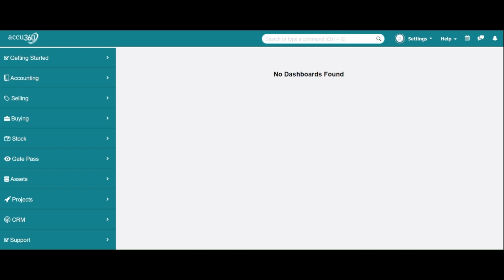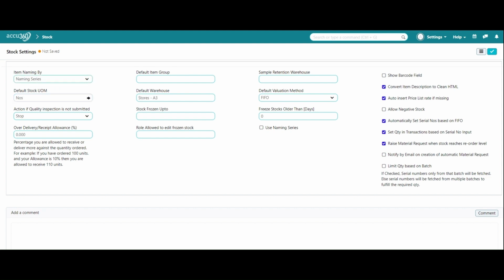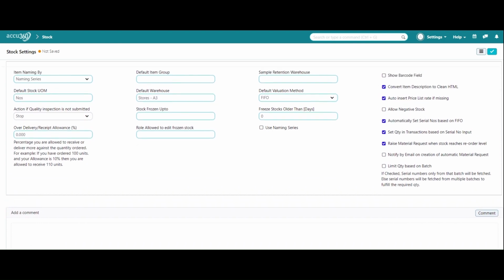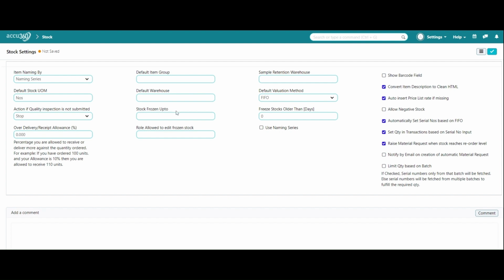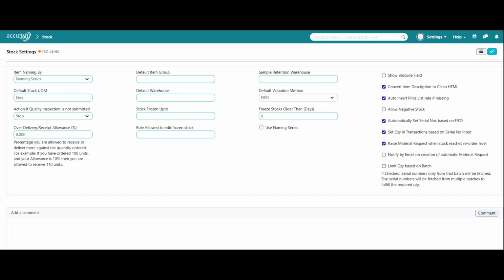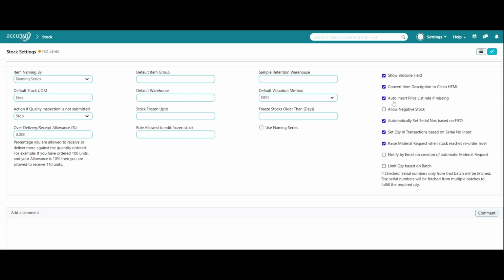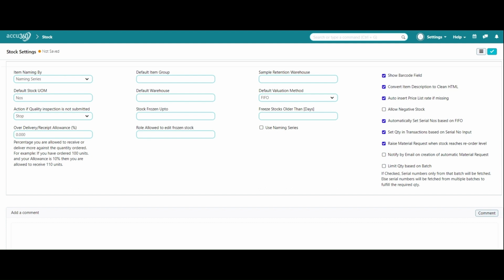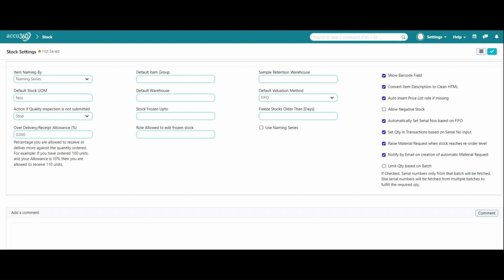Chapter -1 | Stock Setting | Inventory Setting | ACCU360 ERP stock settings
The first episode of our "Basics of Stock Module with ACCU360 ERP" series is this comprehensive tutorial where we'll guide you through the Stock Settings in ACCU360 ERP,  this step-by-step navigation guide will help you to optimize your inventory management process. We also guide you with the  practical demonstration of Stock Settings within ACCU360 ERP, providing you with the knowledge and skills needed to optimize your inventory management processes.